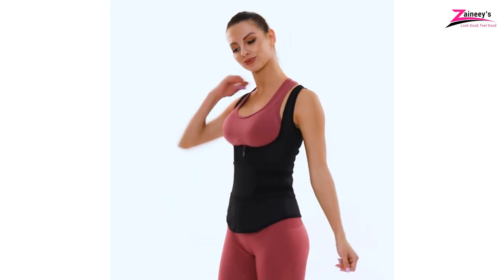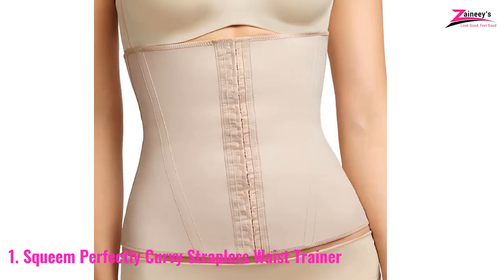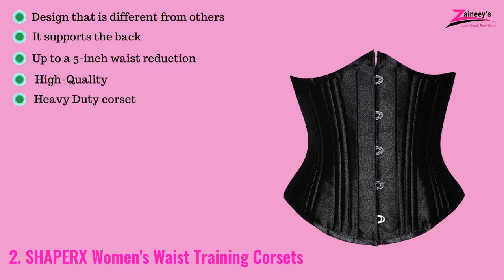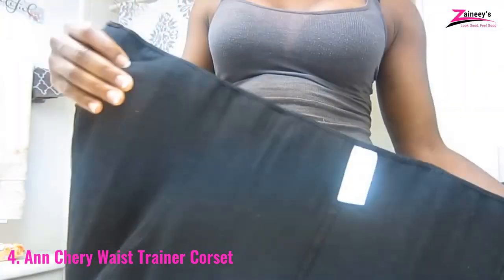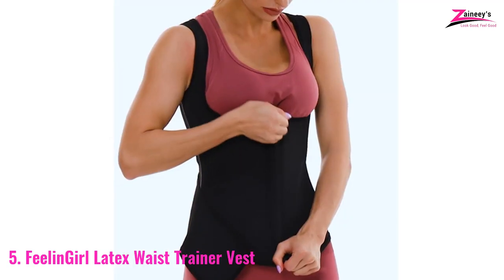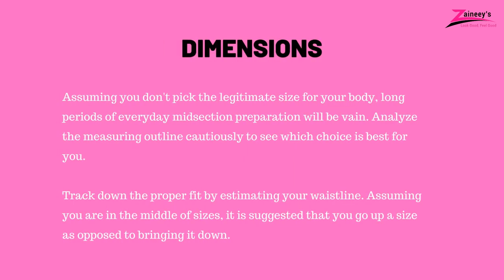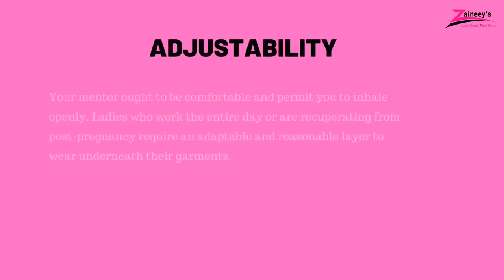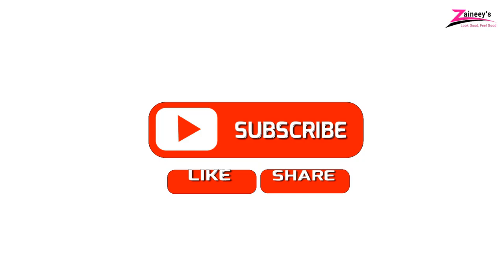✅😍Top 5 Best Waist Trainers [ 2023 Buyer's Guide ]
Best Waist Trainers.
Products Links👇
0:00 - Intro
0:47✅1. Squeem Perfectly Curvy Strapless Waist Trainer
2:09✅2. SHAPERX Women's Waist Training Corsets
3:43✅3. Burvogue Waist Trainer for Weight Loss
4:54✅4. Ann Chery Waist Trainer Corset
6:03✅5. FeelinGirl Latex Waist Trainer Vest
7:09 - How to Use a Waist Trainer
8:10 - Buying Guide

BUY ON ALIEXPRESS👇
1️⃣ALINBAIST Women Latex Waist Trainer
2️⃣Burvogue Women Corset Waist Trainer
3️⃣Underbust Corset Steel Boned Waist Trainer
4️⃣MUKATU Latex Waist Trainer
5️⃣Waist Trainer Women Corset Shapers Slimming Belt

🌟Best Hair Gift Sets
🌟Best Fashion Gift Ideas
🌟Best Gifts for Men
🌟Best Gifts for Hairstylists
🌟Best Makeup Gift Ideas
🌟Best Toy Gifts

Would you like to lose 2 inches from your waist in under a minute and achieve a cool figure? Then waist trainers are a must-try. They're body shapers that make your stomach appear smaller than your bust and hips.

Women who have tried waist trainers (including celebrities such as the Kardashians and Jenners) rave about how good they look. Wearing these regularly will help you slim down your stomach. If you need a slim and sexy figure, it will be a great asset.